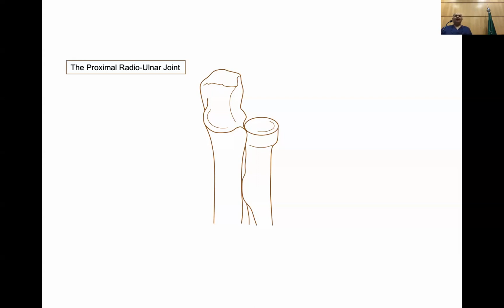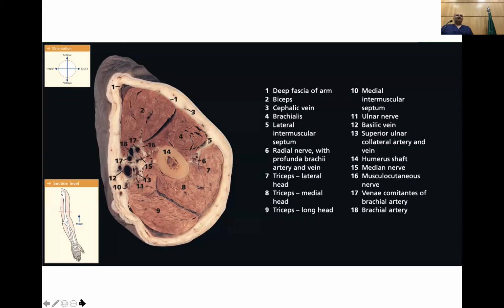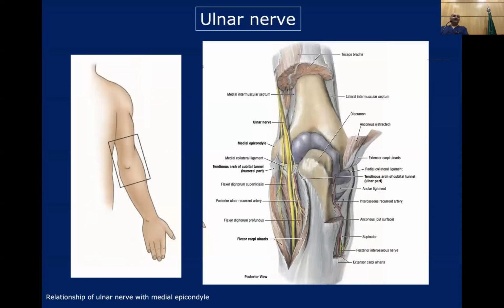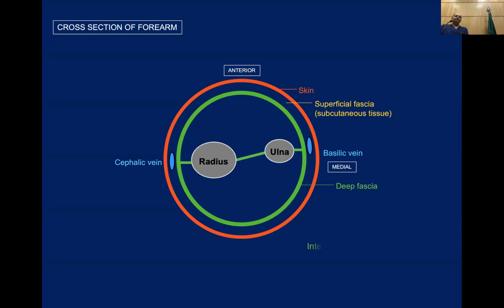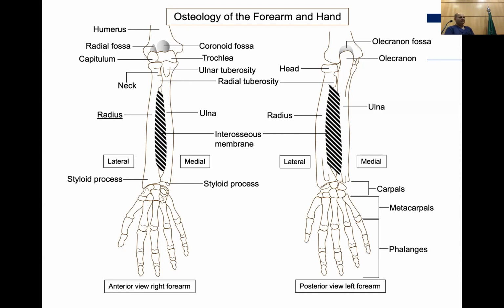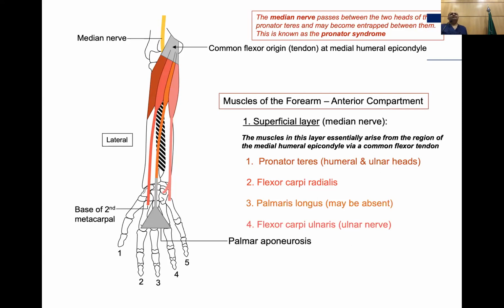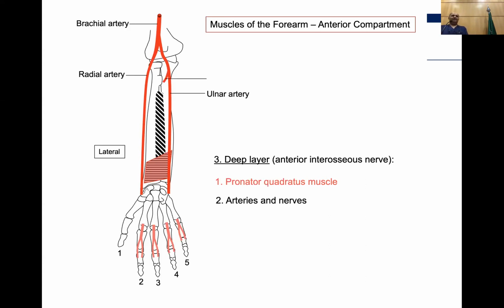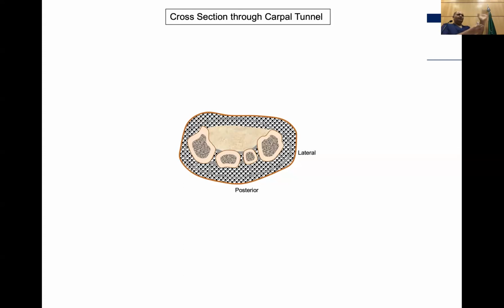Forearm 1 (Flexor Compartment) - Dr. Atif